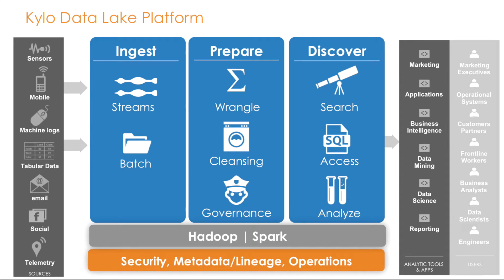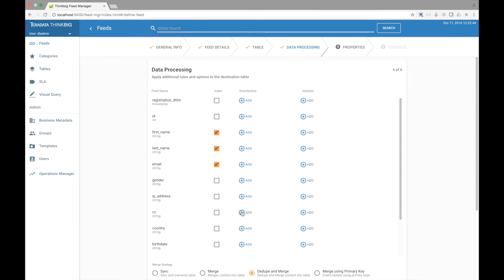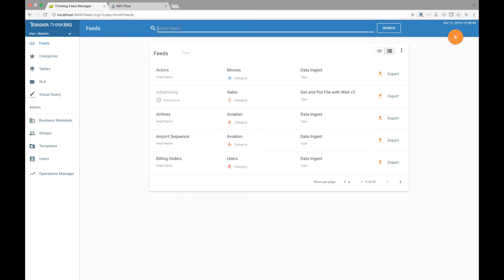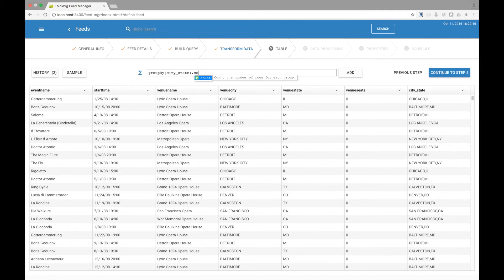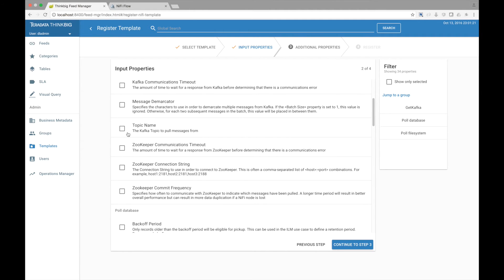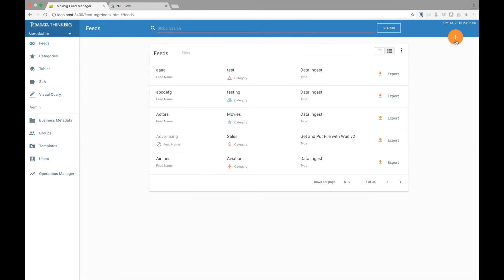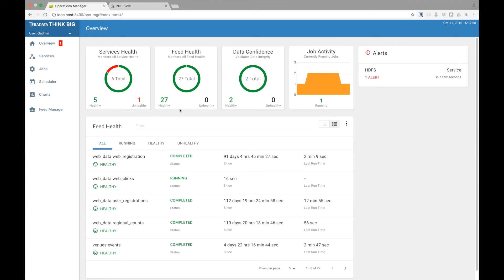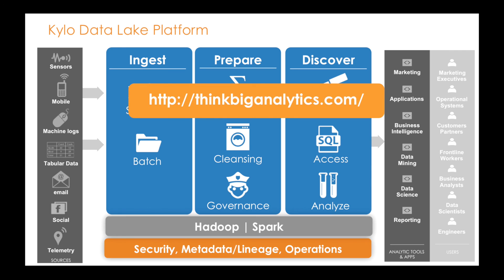Kylo Demo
Kylo is an open-source data lake management platform build on Apache Spark and Hadoop.  This video covers some of Kylo's features around data ingest, data wrangling, discovery, monitoring and the power of templates using Apache NiFi with Kylo.